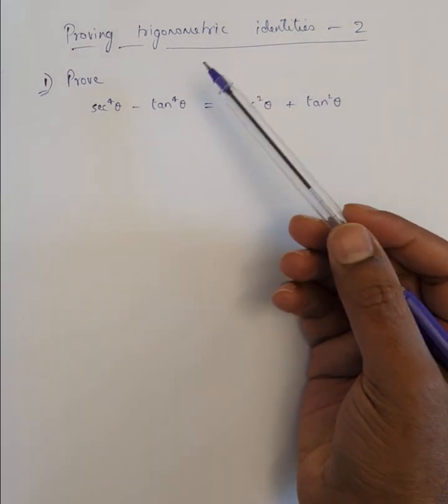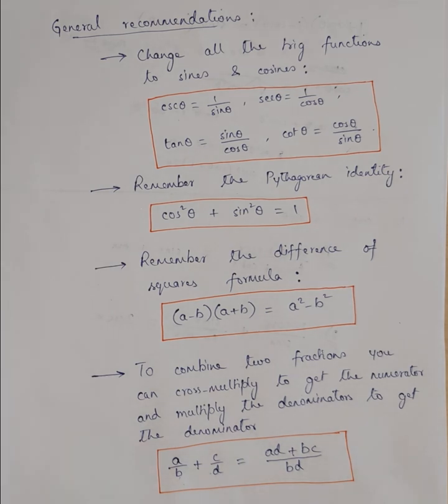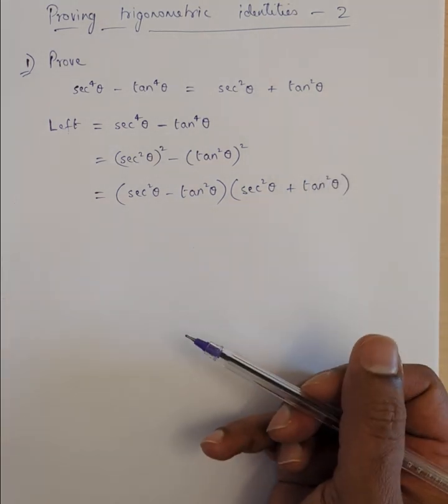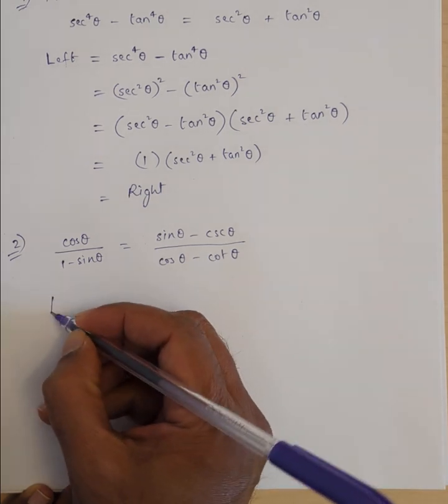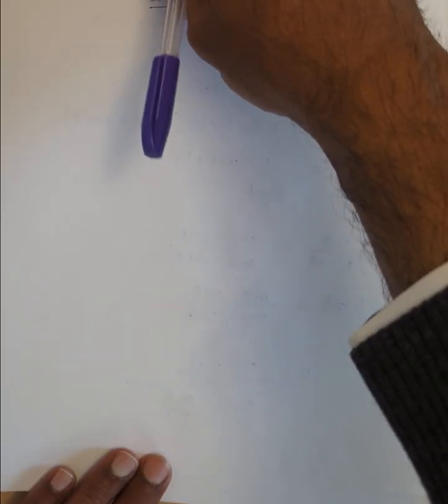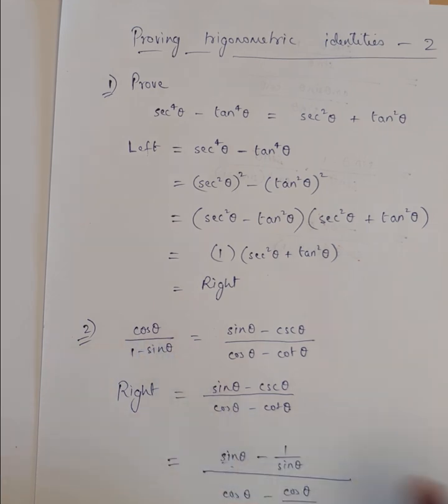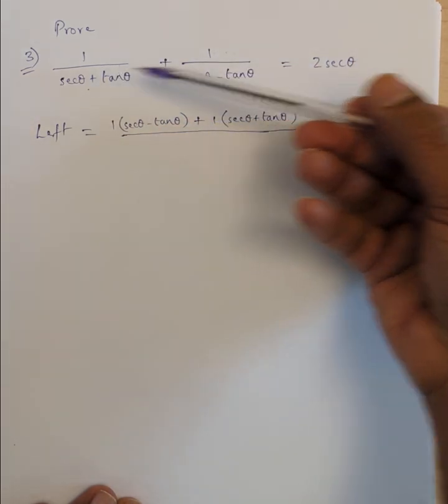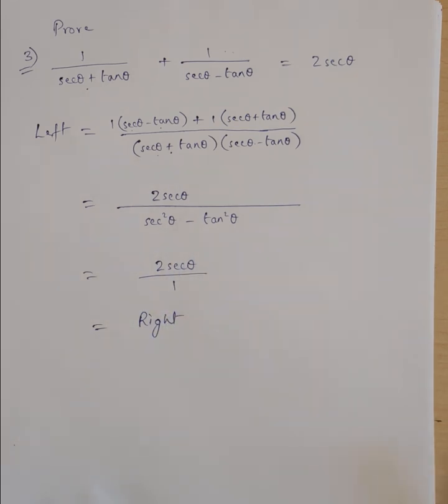Proving trigonometric identities -- 2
We prove three more trig identities in this video.